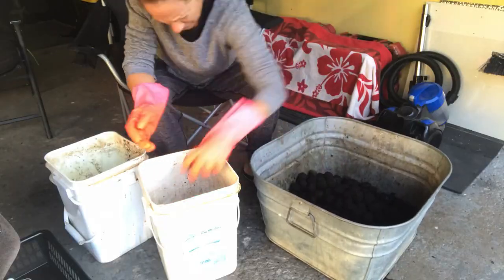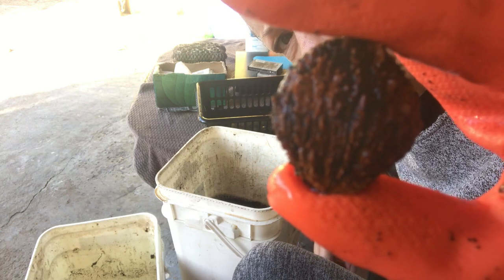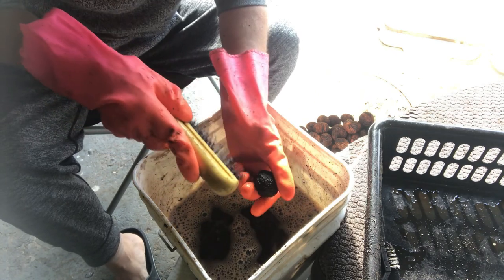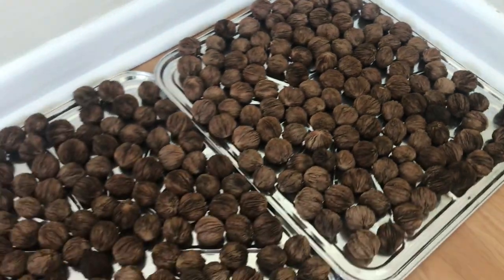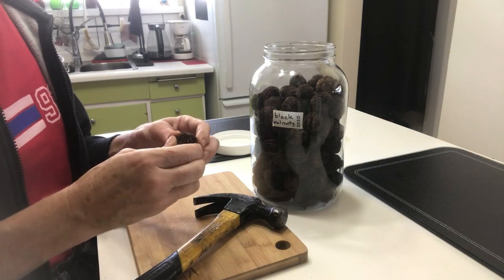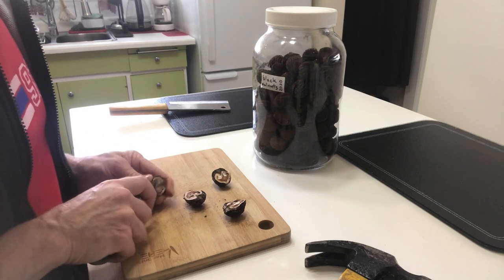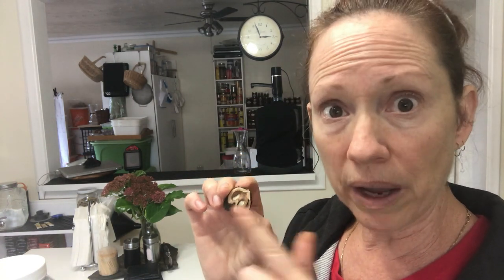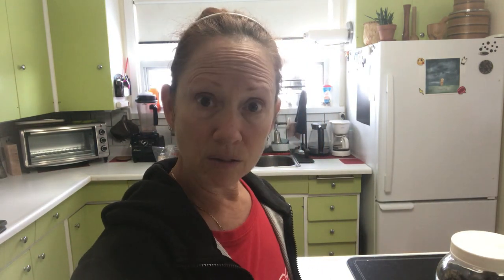No Power Tools Necessary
Let's face it, for a myriad of reasons, men and women often have different approaches to certain tasks. Today I'm cleaning black walnuts without power tools. Will I be successful? Watch the video to find out.